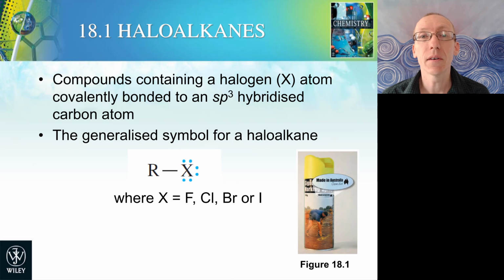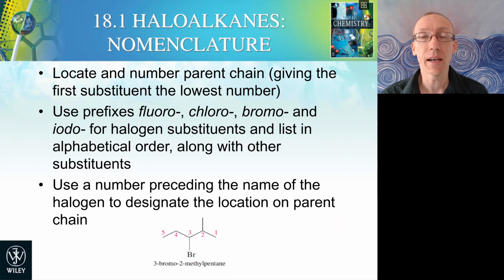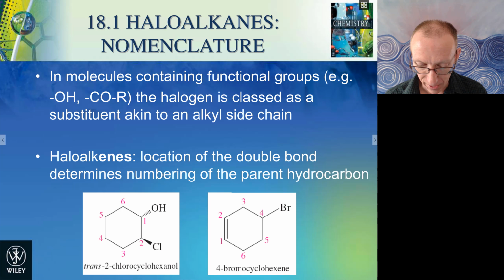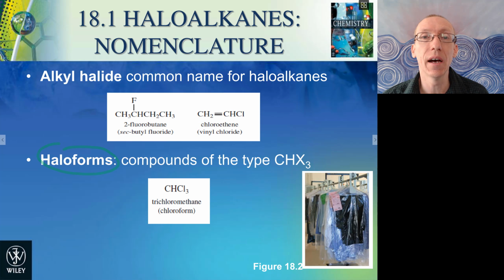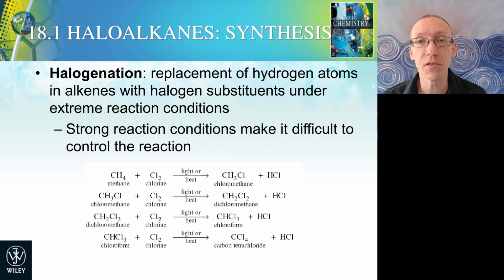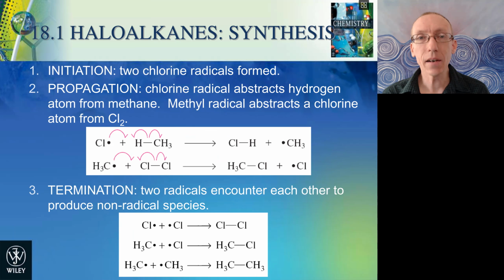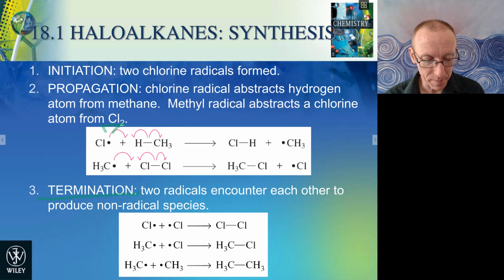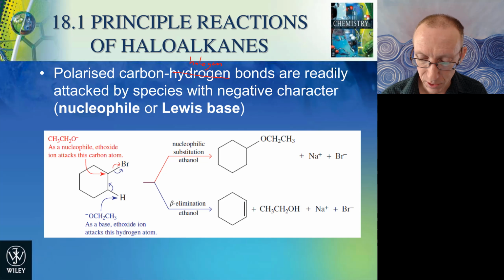Haloalkanes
What are haloalkanes? How do you name haloalkanes? How are haloalkanes synthesized?

What Organic Chemistry topic would you like to see me Explain next?